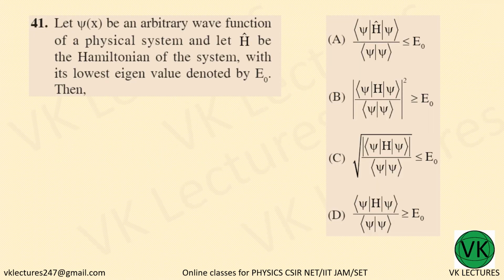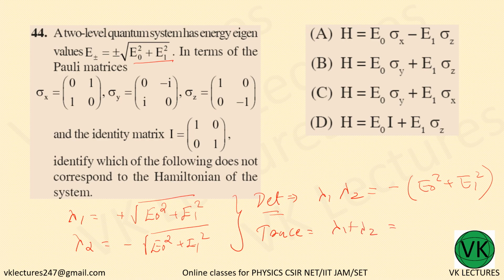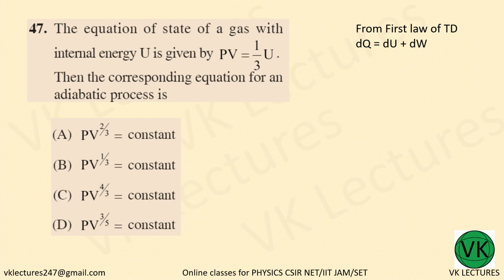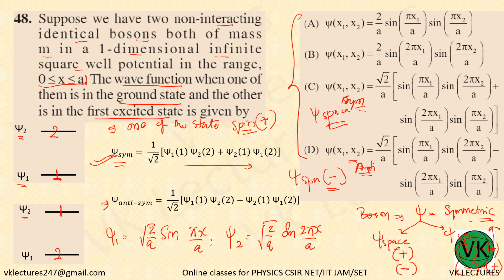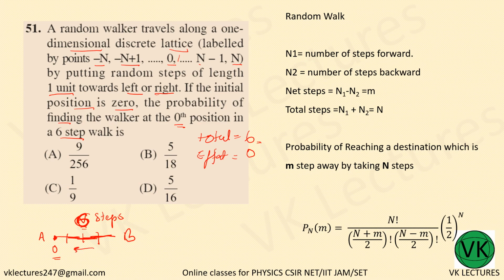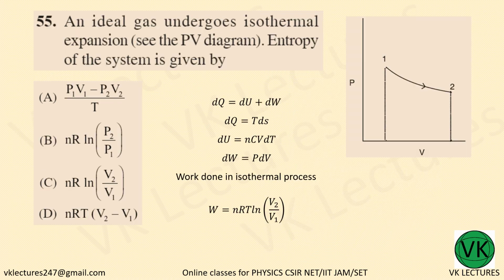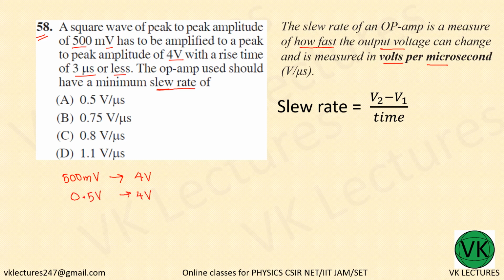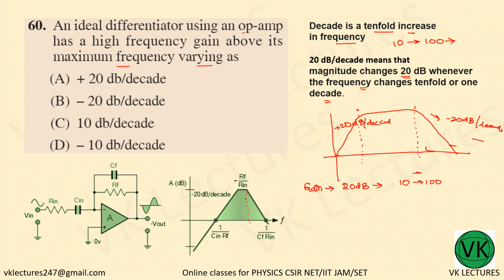KSET 2020 41 60